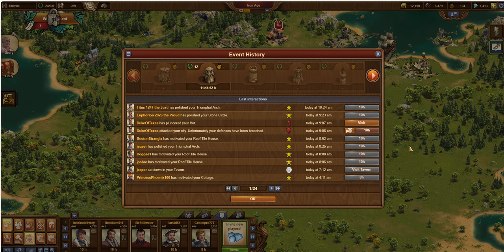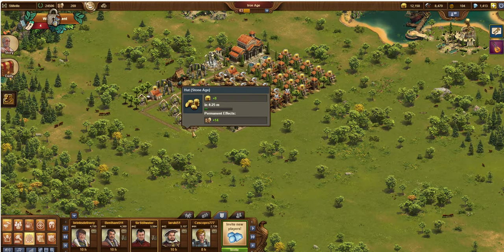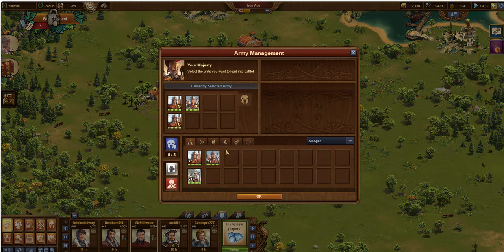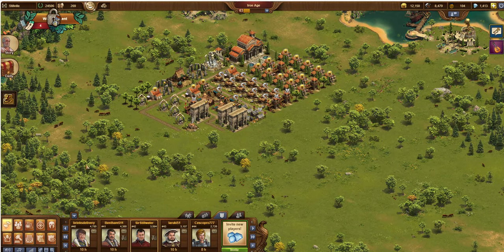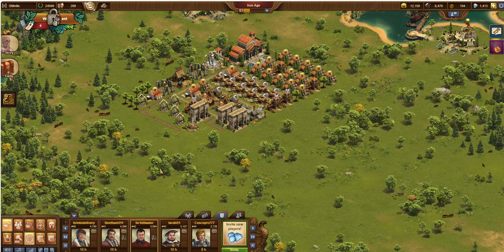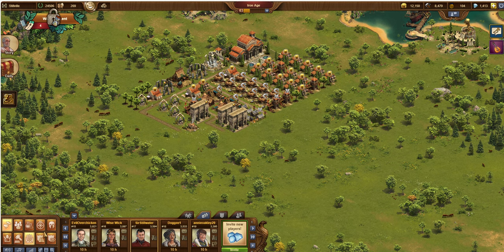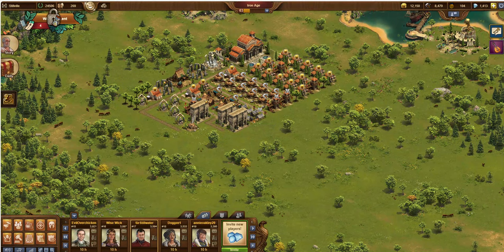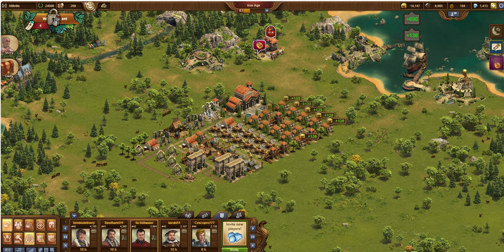FoE Tips and Tricks- Minimizing Being Attacked and Plundered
Tired of having your Forge of Empires town attacked and plundered? In Beginners Tips and Tricks video I offer some info and suggestions on how you can help avoid or minimize the impact of having your town attacked and plundered by your village's neighbors.